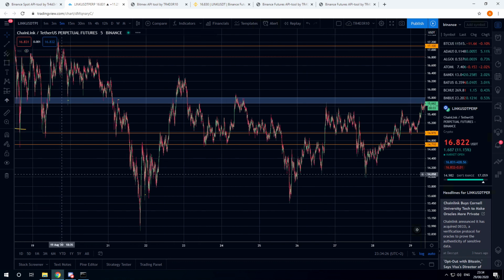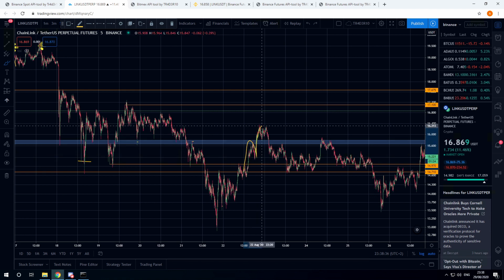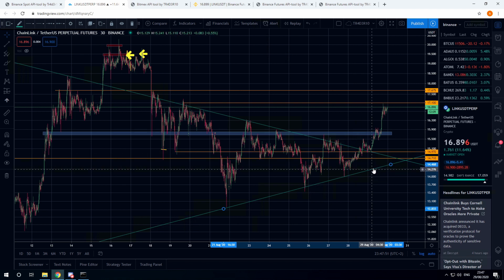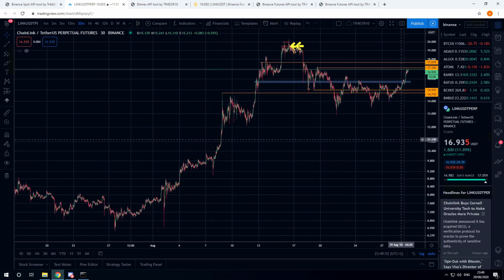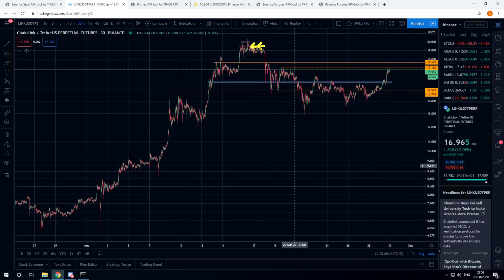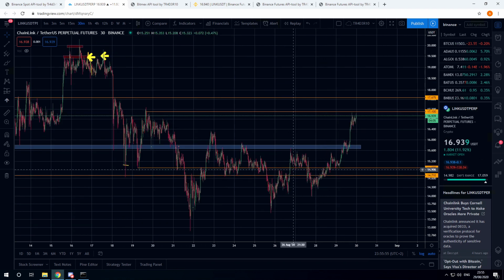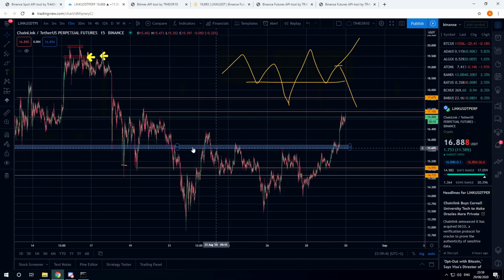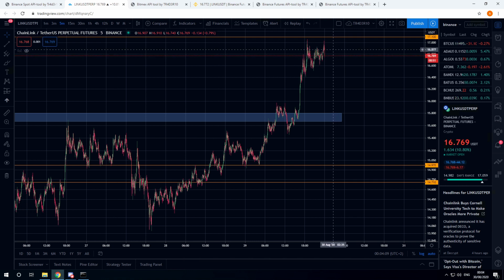TR4D3R10 explaining patterns and price-action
In this video I will look at patterns like "head & shoulders", "cup & handle", pennants, some simple bull-flags etc.
I will explain them with price-action, and look at why they form, and why you need to understand levels to hold/lose also to play them properly.